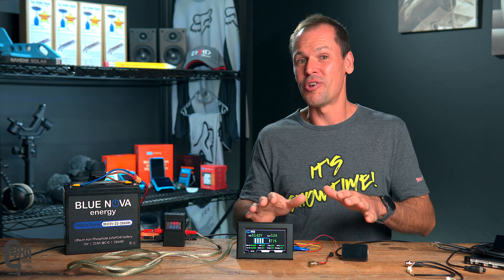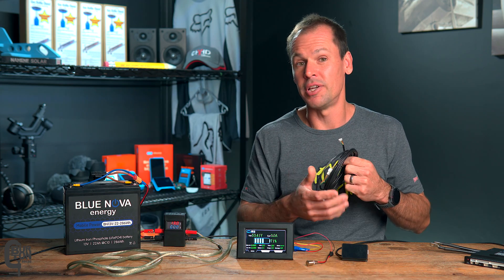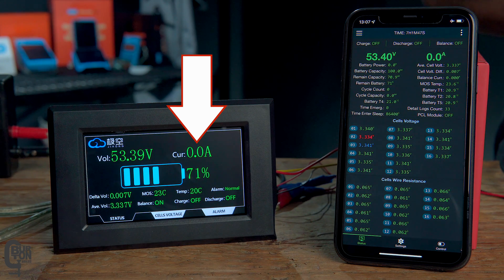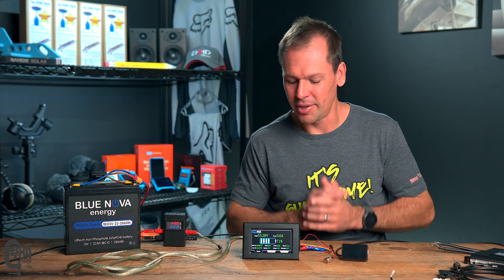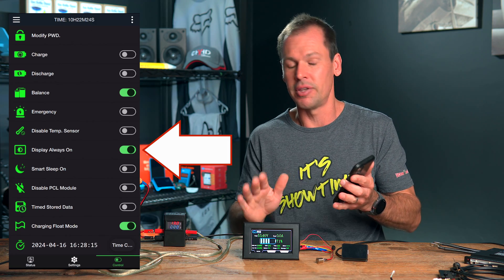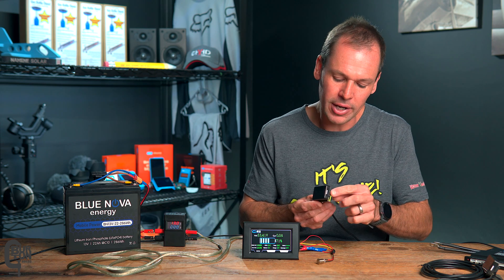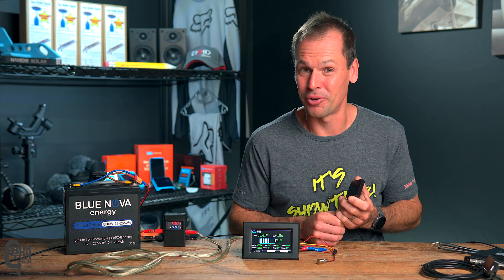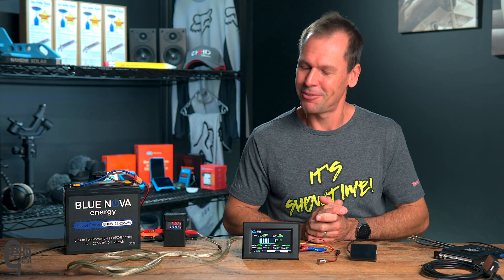JK BMS Screen Comparison and Test - EXPOSING Problems??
Testing and comparing JK BMS screens connected to the new JK Inverter BMS. Problems identified... can they be fixed with software updates? or is it a hardware fault?

After seeing my review of the JK Inverter BMS, sent the large touch screen to me to test and play around with (I bought the small screens from them about a year ago), and they also gave me four promo codes to share with you, to use on their online store.

The battery used to power the screen is a BlueNova 13v LiFEPO4 battery by the company @bluenovaenergy8352 @bluenovaenergy8352I purchased this battery a while back and I'm fairly happy with it so far.

If you want to read other reviews or buy one of the other style JK BMS's, here is an option (make sure to select the correct model that you need)

If you are interested in building your own batteries or learning more about all of this solar stuff, Andy from @OffGridGarageAustralia  has a very informative channel with a ton of good information.

Burton Builds
S07E03